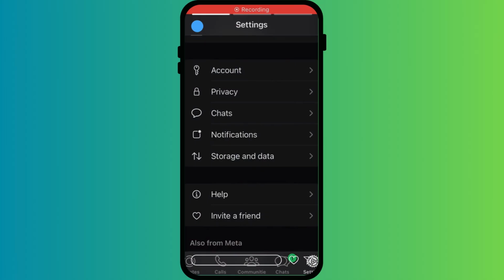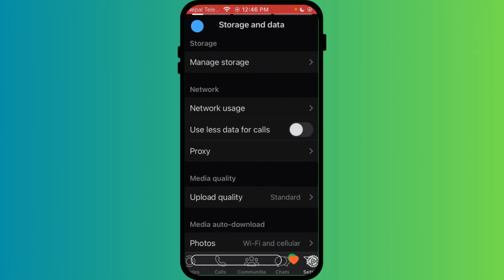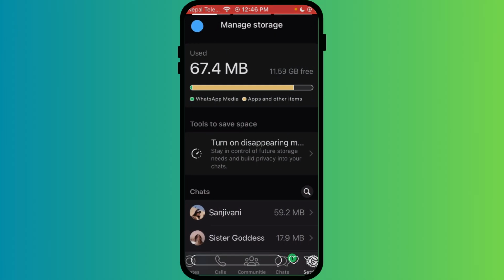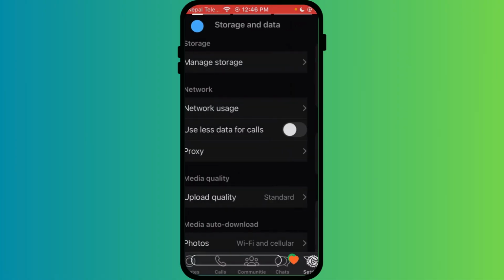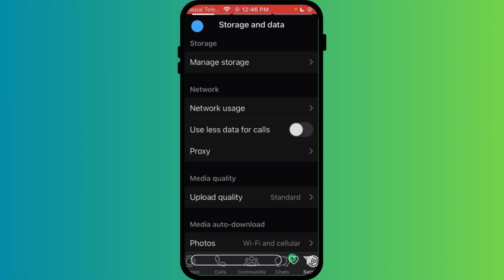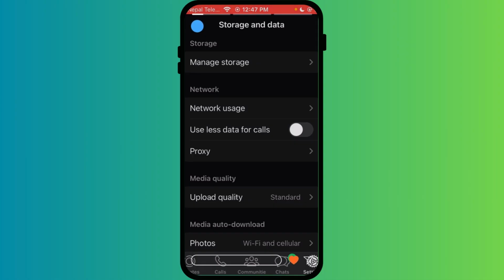How to Fix WhatsApp Storage Full Issue on iPhone 2025?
Running out of storage due to WhatsApp data? This tutorial helps you manage and clear unnecessary files, including large videos, images, and documents. Learn how to use WhatsApp's storage management tools to free up space on your device.

Perfect for users needing to optimize device storage.